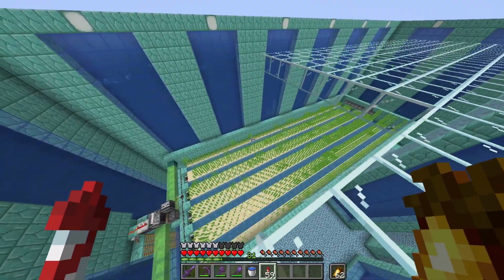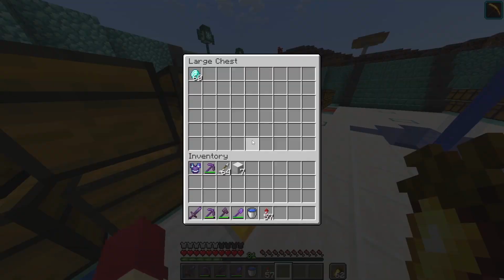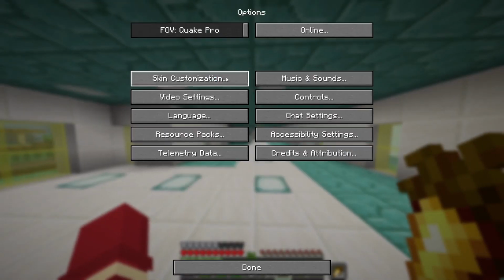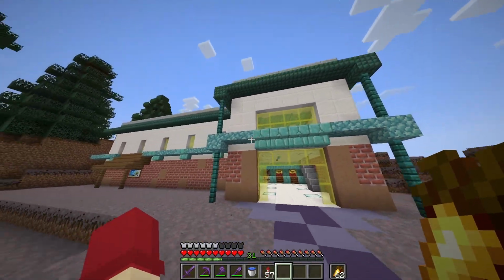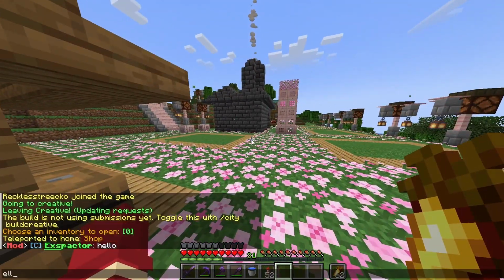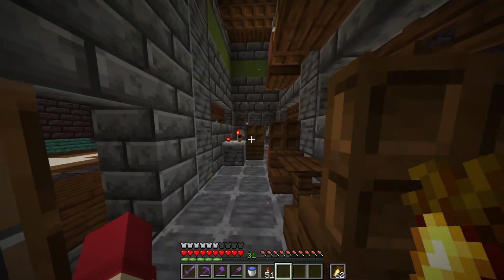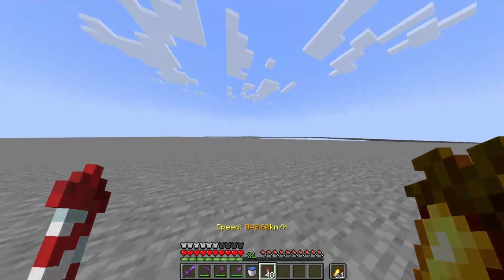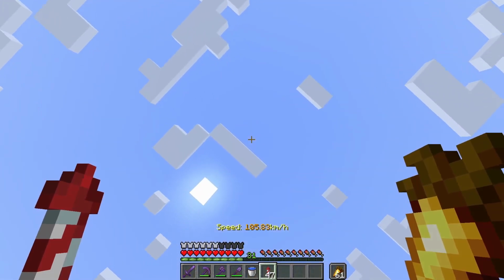Winding Down - LotusCraft Ep.14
I may have not been the most consistent with these uploads, but as the server is closing I wanted to do one last tour of what we've built